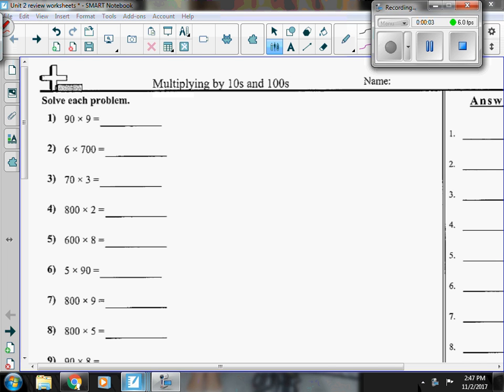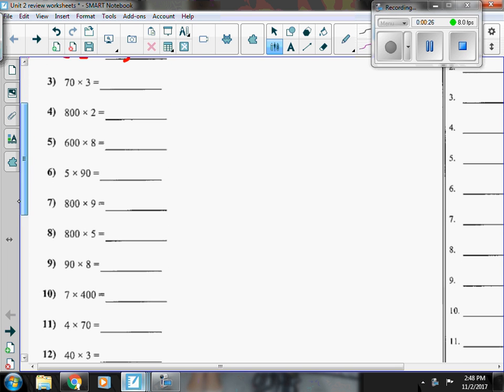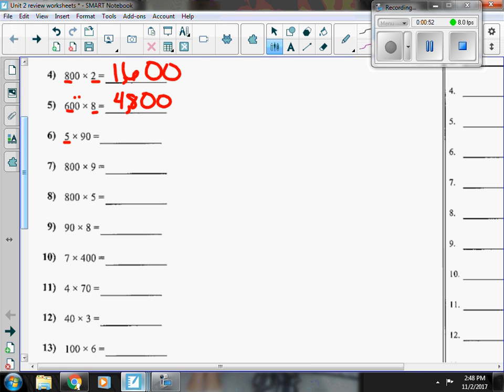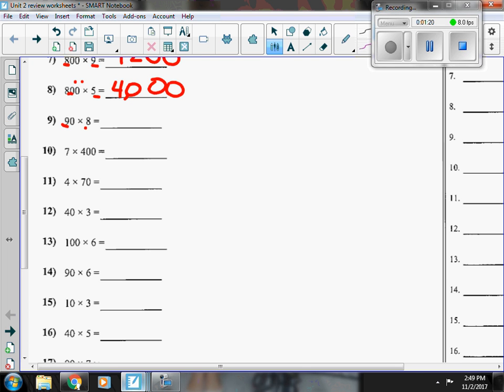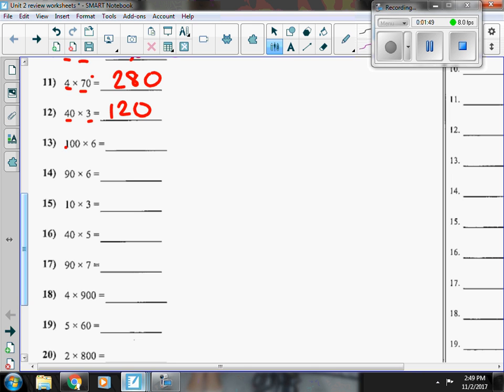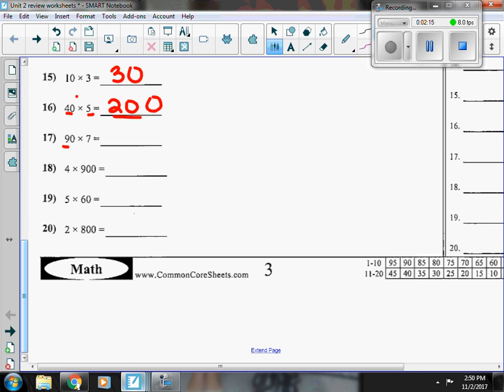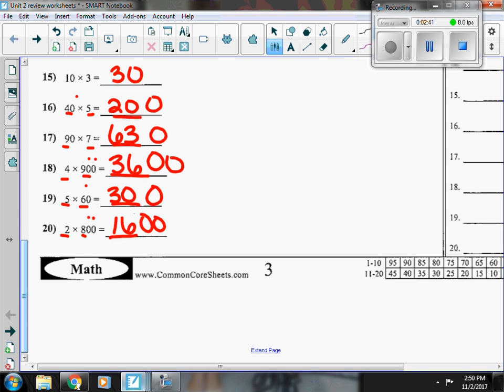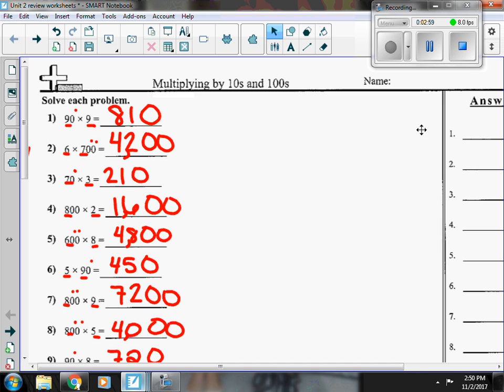Unit 2 extended fact review